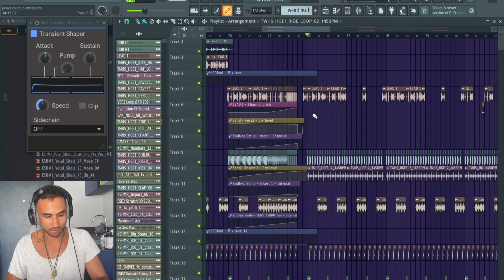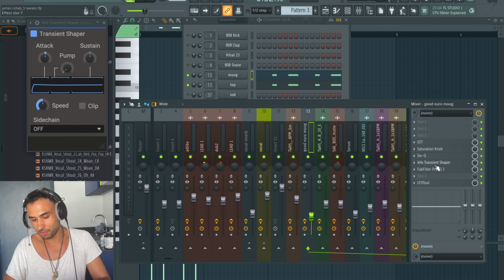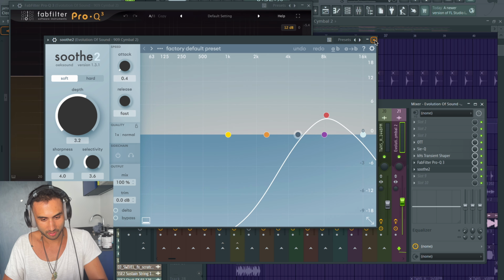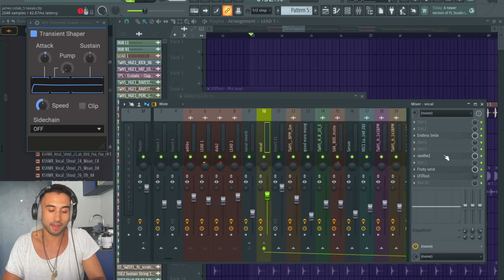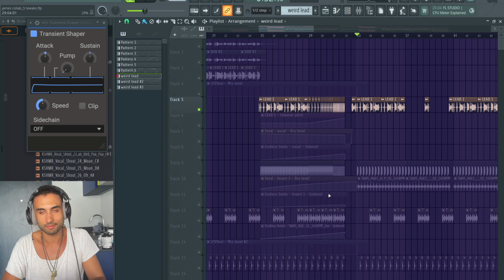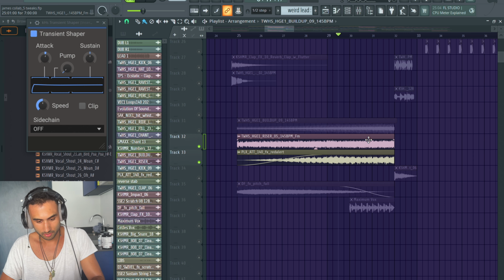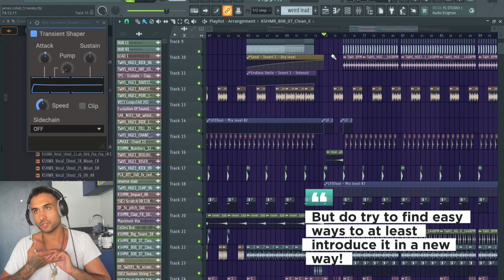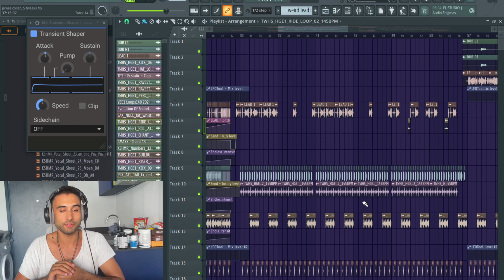HARD HOUSE / SPEED HOUSE TUTORIAL - TOO EASY